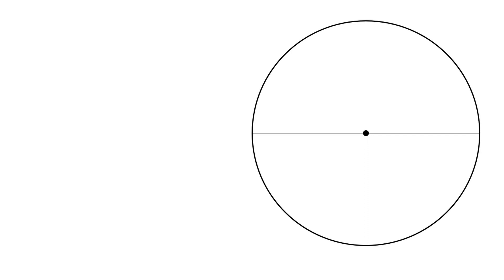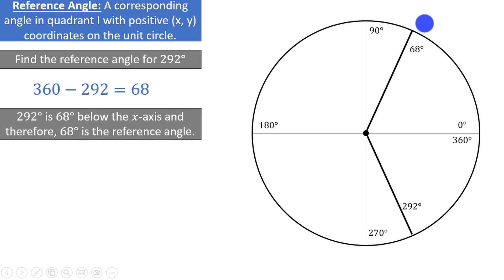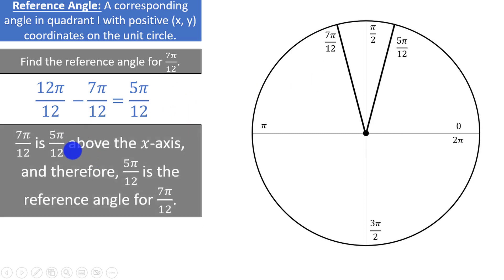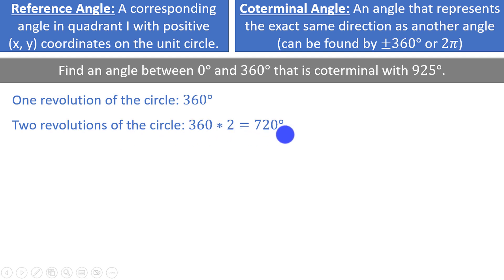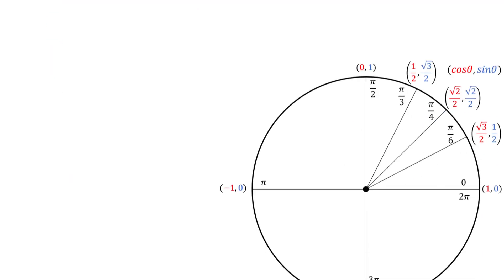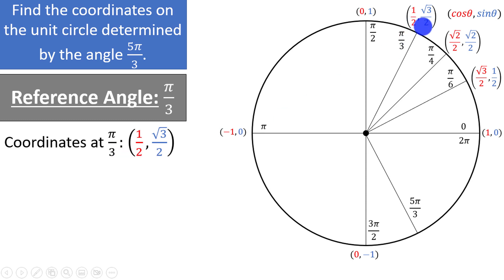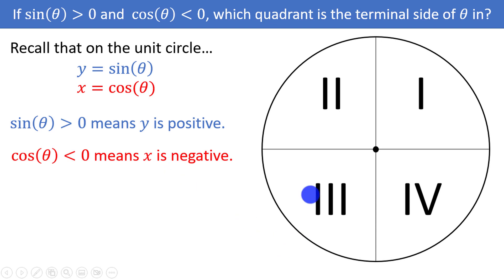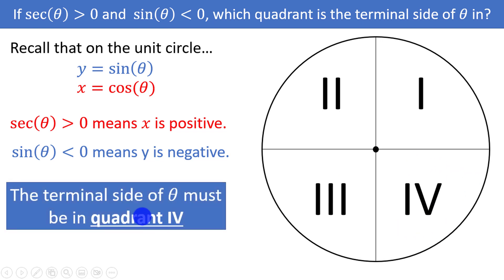Practice with the Unit Circle